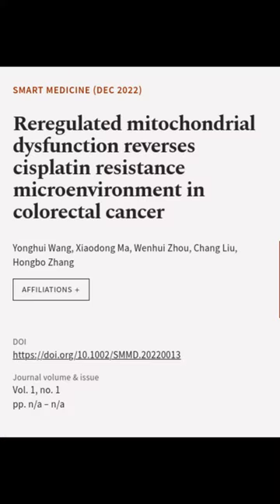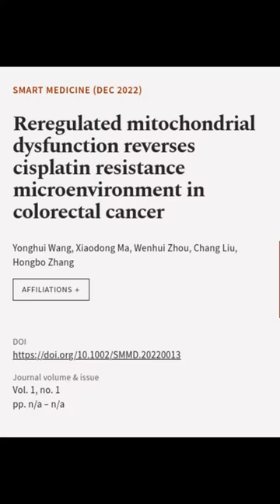Reregulated mitochondrial dysfunction reverses cisplatin resistance microenvironment ... | RTCL.TV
### Keywords ###

### Article Attribution ###
Title: Reregulated mitochondrial dysfunction reverses cisplatin resistance microenvironment in colorectal cancer
Authors: Yonghui Wang, Xiaodong Ma, Wenhui Zhou, Chang Liu ,and Hongbo Zhang
Publisher: Wiley-VCH
DOI: 10.1002/SMMD.20220013

### Video Timestamps ###
0:00:00 - Summary
0:00:45 - Title
0:00:51 - End